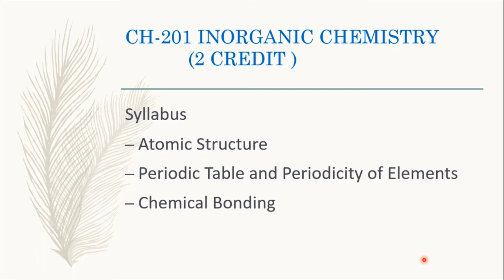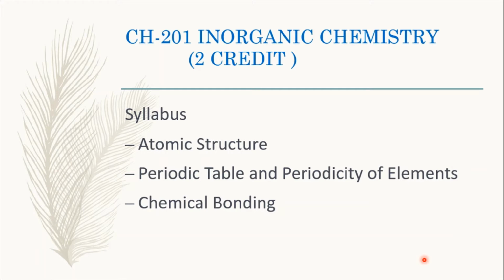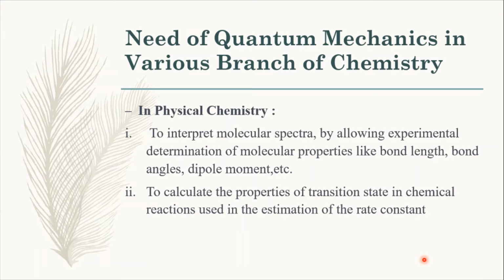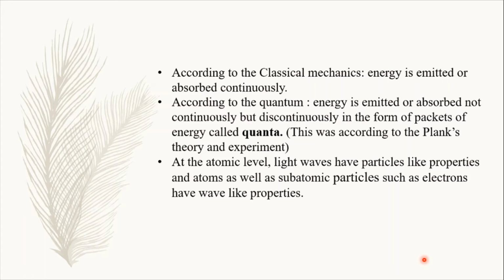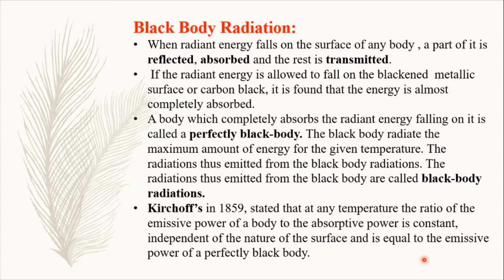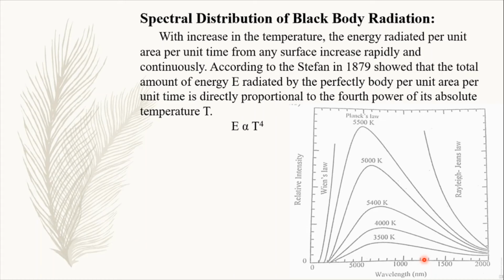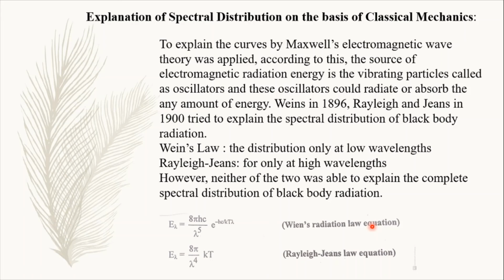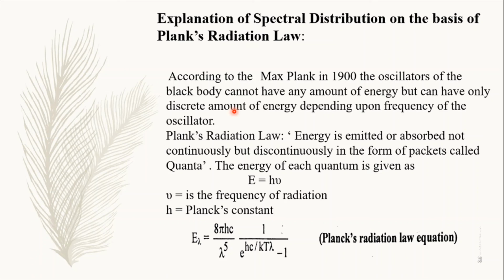F.Y.B.Sc.| (Chemistry) | Semester II | CH -201: Inorganic Chemistry | A. C. Gurule | Lec- 01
Lecture 01
Chapter 1: Atomic Structure
Topic : Introduction to Quantum Mechanics